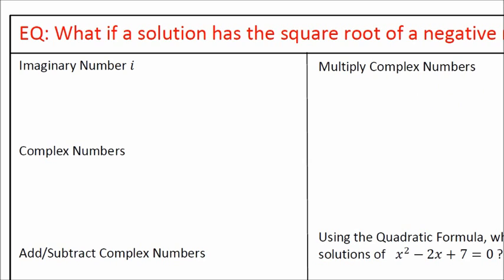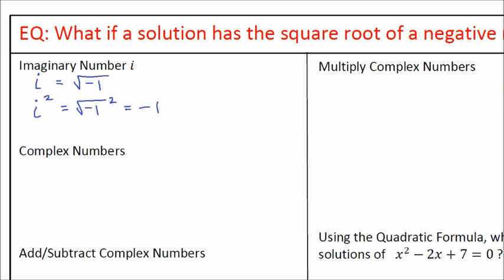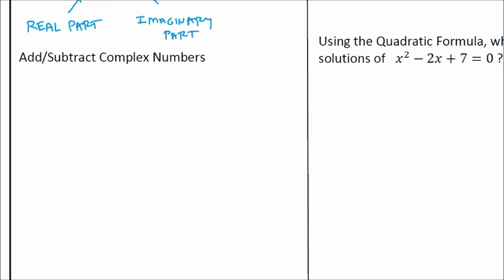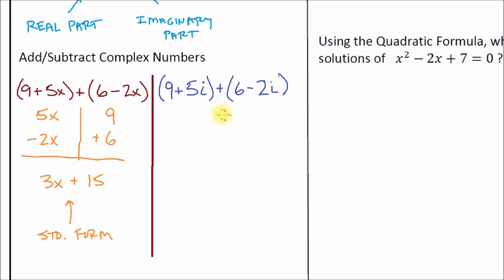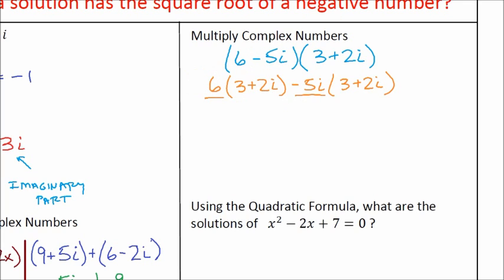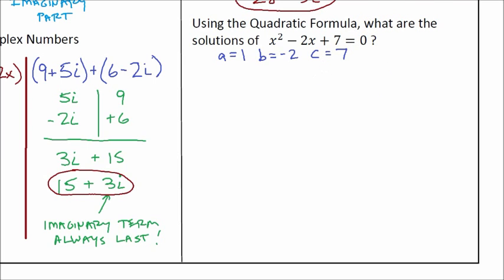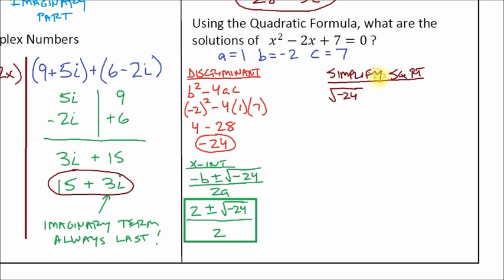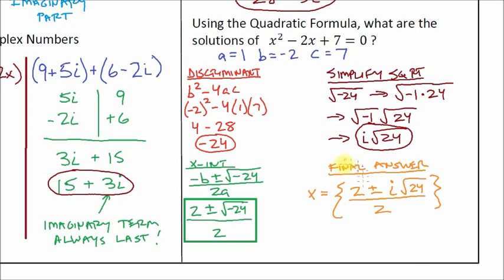Quadratic Equations 13 Complex Numbers